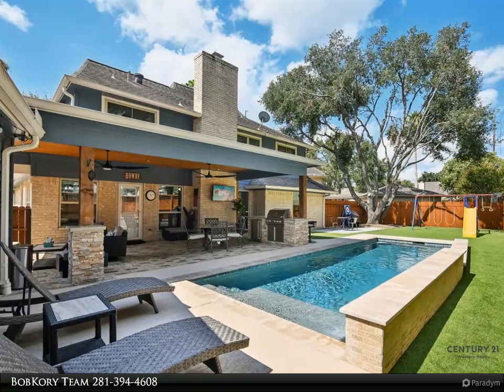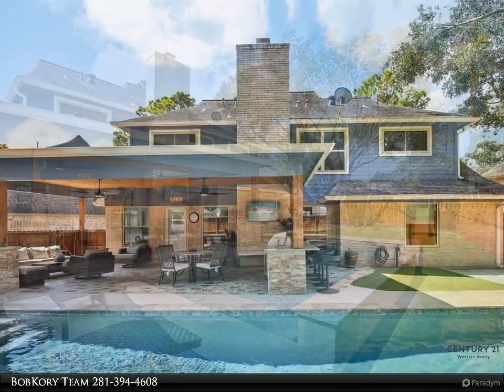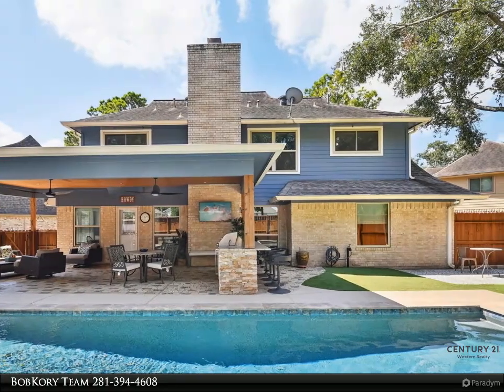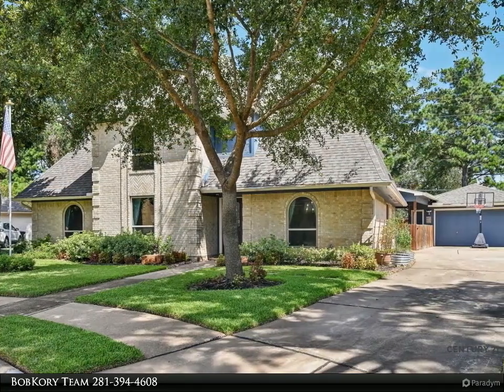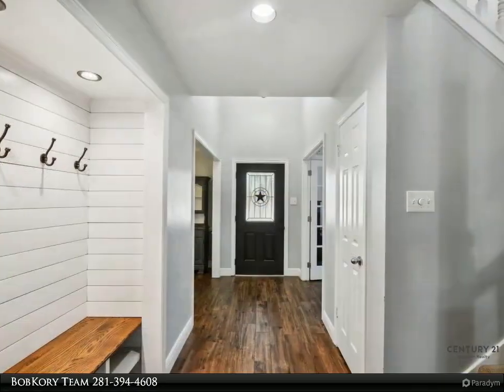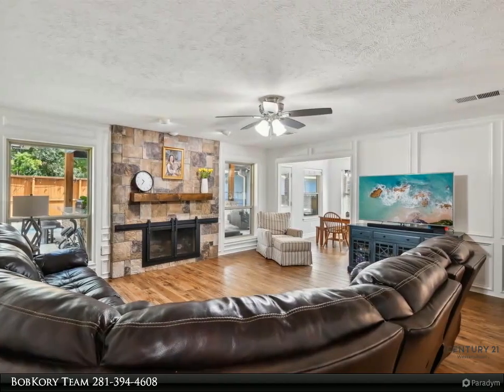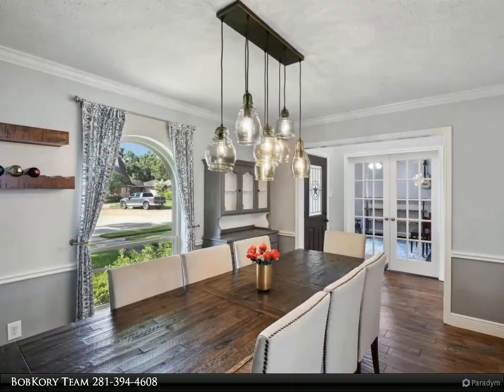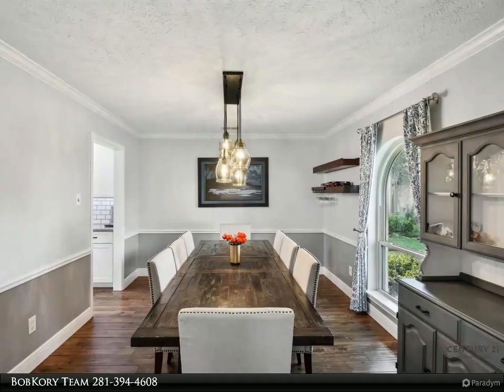CENTURY 21 Western Realty - 1707 Kent Falls Court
Please enjoy this property video created by CENTURY 21 Western Realty

Welcome to your dream home, nestled on a coveted cul-de-sac in the highly sought-after Katy ISD. 4 bed/3.5 bath, and an abundance of luxurious upgrades. Step inside to discover beautiful wood-look tile flooring throughout, enhancing the home's warmth and elegance. The private study features French doors, ideal for a home office. The gourmet kitchen is a chef's delight, boasting an upgraded Bosch gas cooktop, sleek cabinetry, and a tankless hot water heater. The primary suite, located on the main level, provides a private retreat w/ an updated en-suite bath, complete w/ modern finishes. Upstairs, a versatile bonus room awaits, perfect for a study or reading nook. The outdoor space is equally impressive, with a huge, covered patio overlooking a sparkling pool, built May 2023. The backyard is designed for low maintenance, featuring durable turf. This home is a rare find, combining comfort, style, and practicality in a premier location. Don’t miss the opportunity to make it yours!

3 full bath, 1 half bath

BobKory Team
CENTURY 21 Western Realty